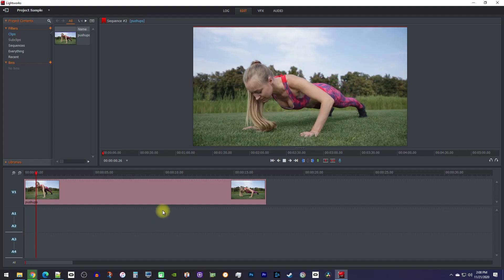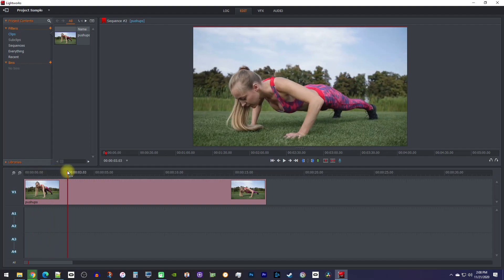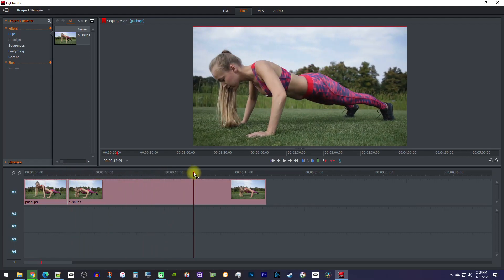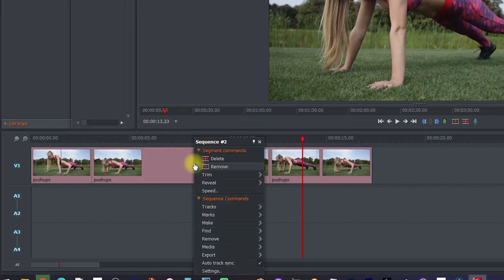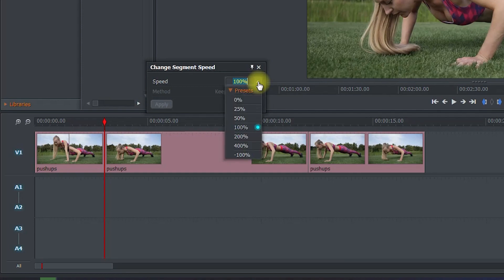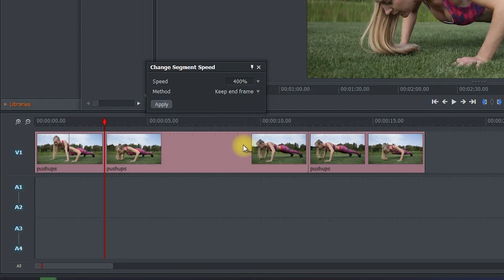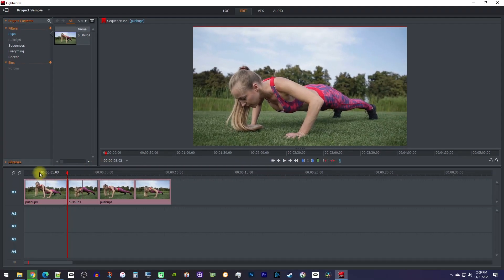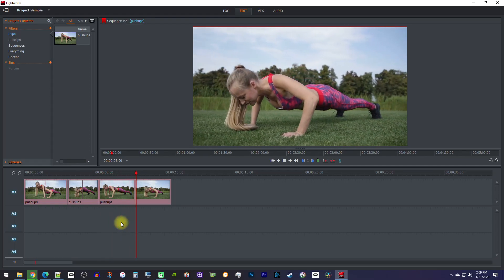Lightworks : How to Speed Up Clip (Fast Tutorial)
A tutorial on how to speed up your clips in Lightworks.  Increasing the speed of a video in lightworks video editor.